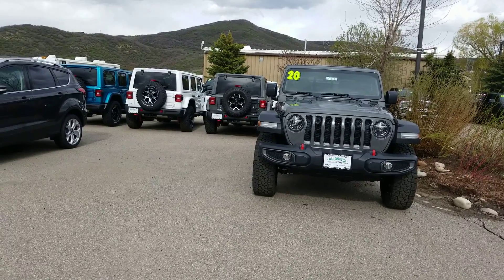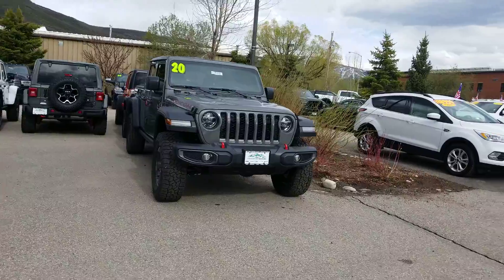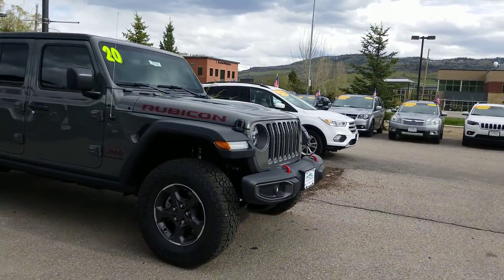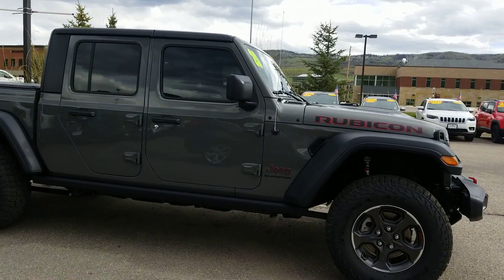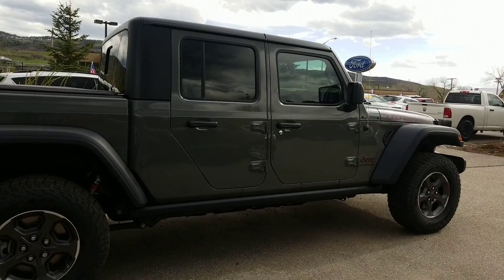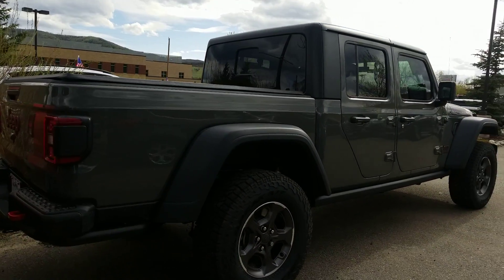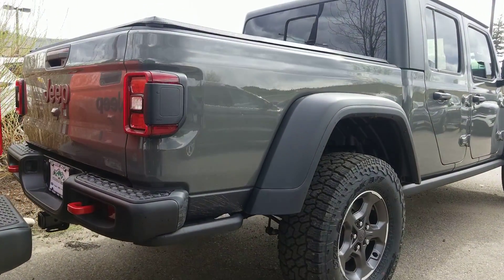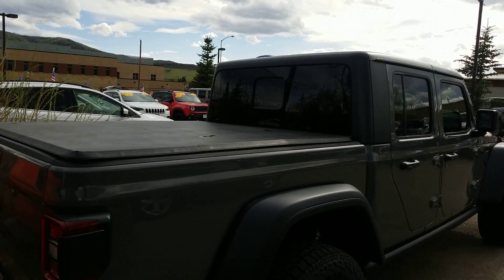Steamboat Motors video walk around (exterior) - 2020 Jeep Gladiator Rubicon -